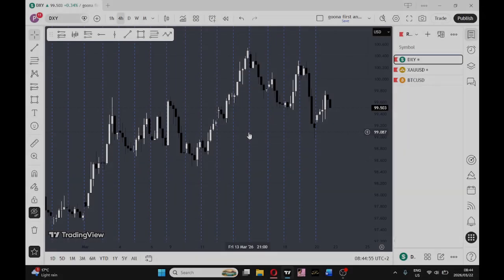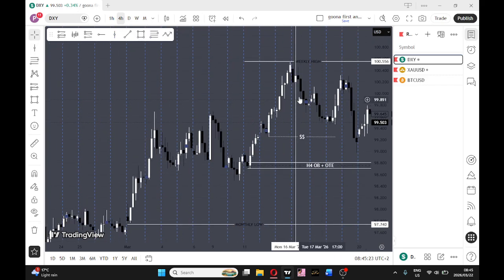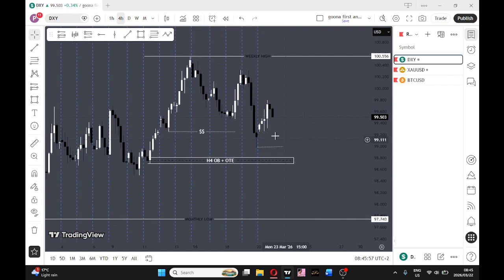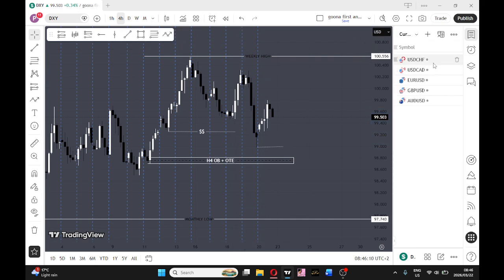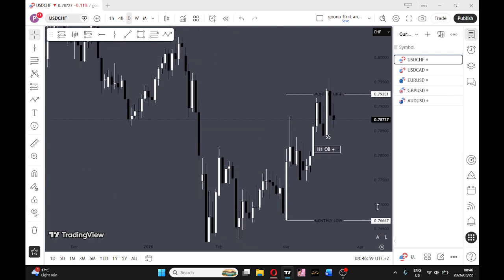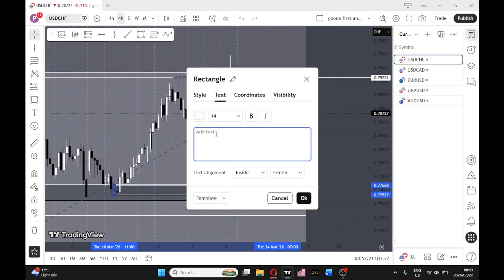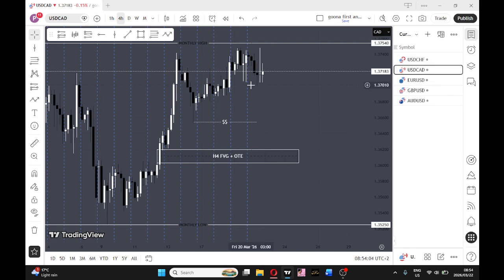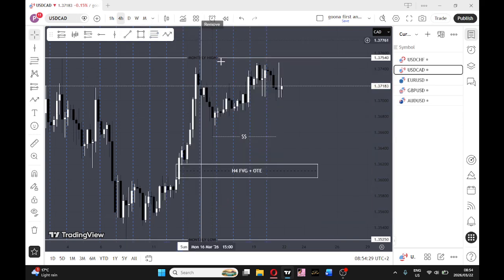[22 Mar2026]Setup recap | DXY | USDCHF | USDCAD | AUDUSD